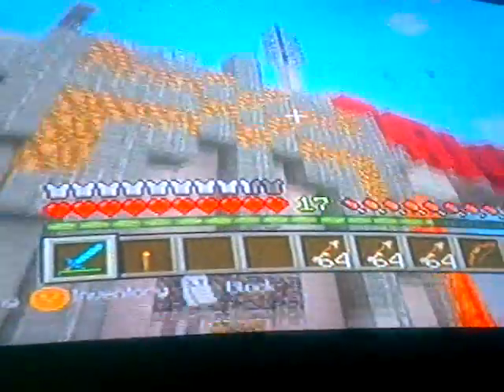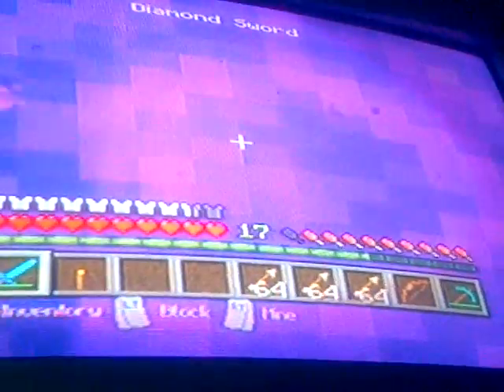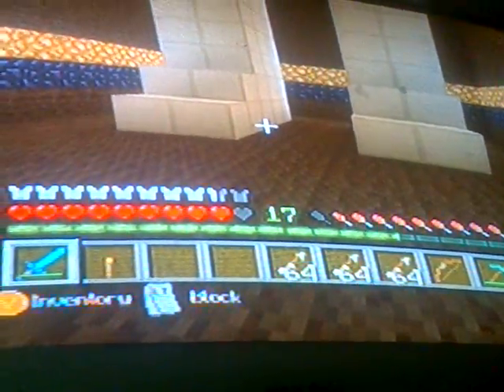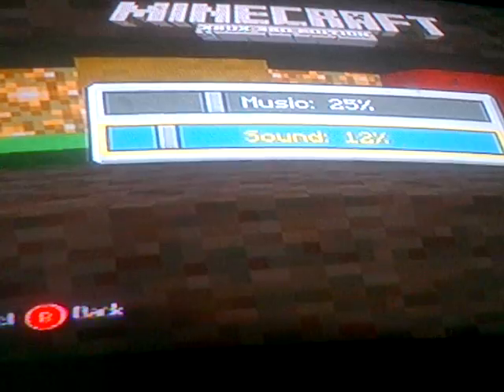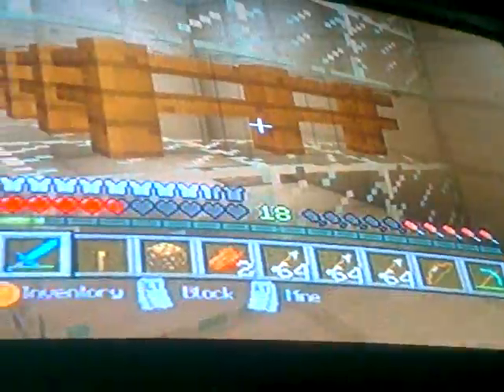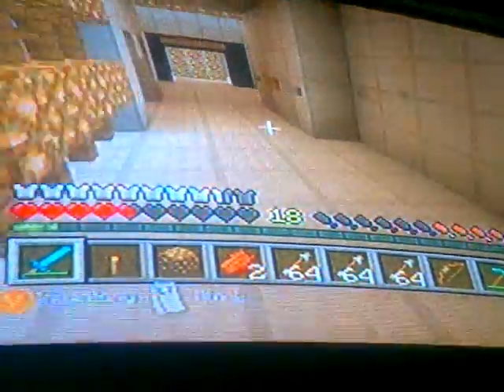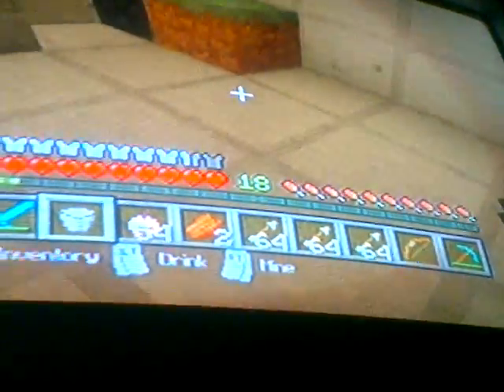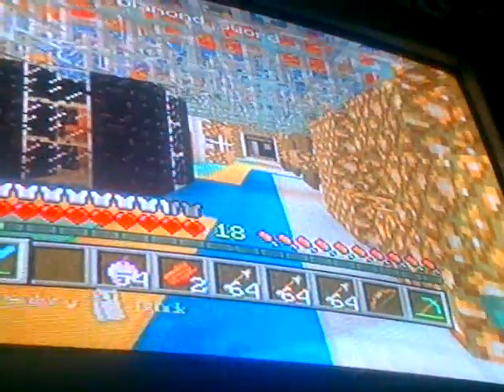Conlabs part 3 - Repairs,New outfits,Space Rips and Coffee machine!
New repairs,New parts,Robot construction and Pocket dimension being fixed so we can go in it but at the moment because theres so much Space Rips I can't go in there